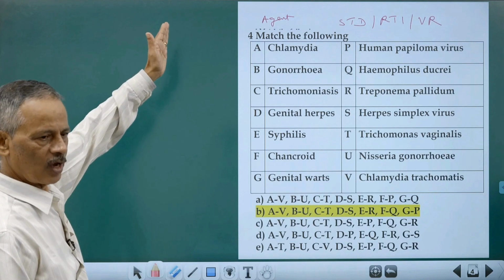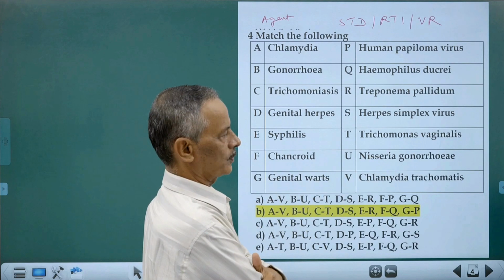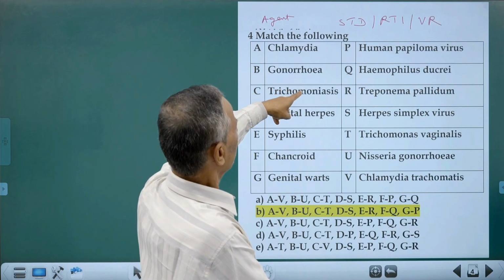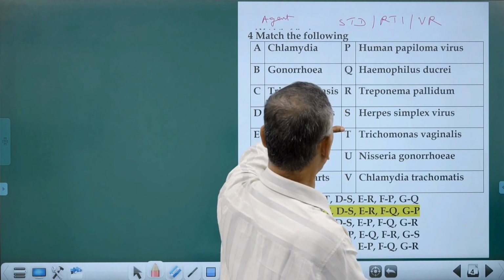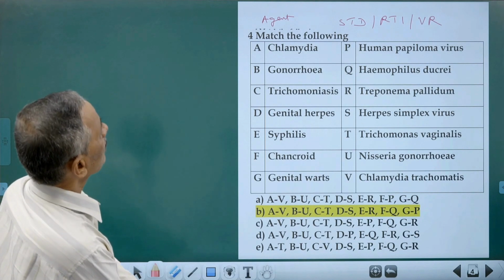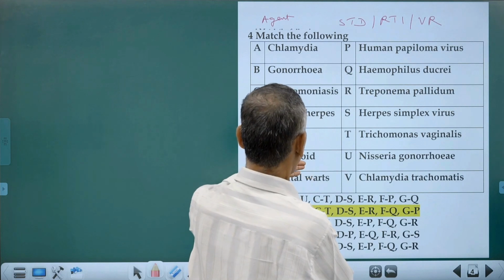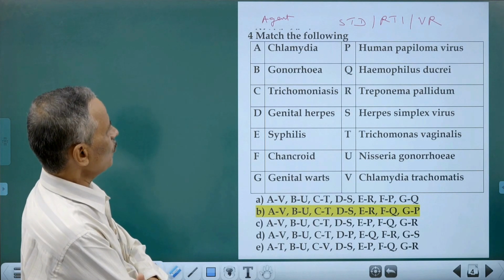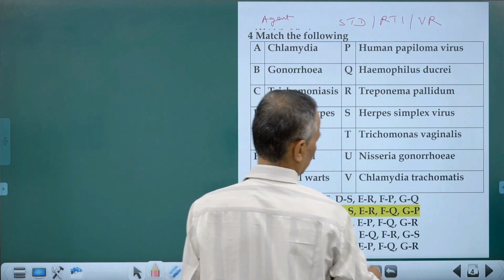REPRODUCTIVE HEALTH | Prof. P.C Thomas Chaithanya Classes